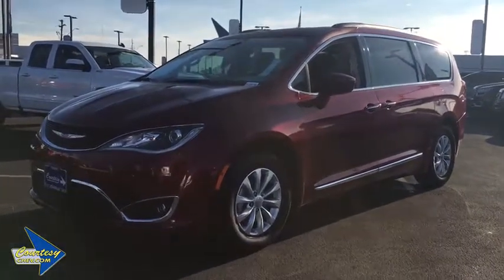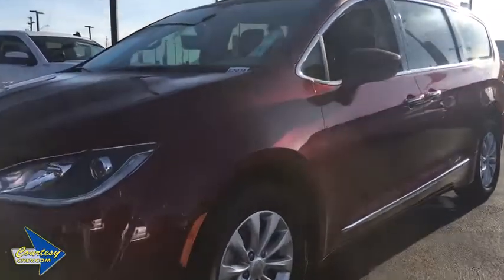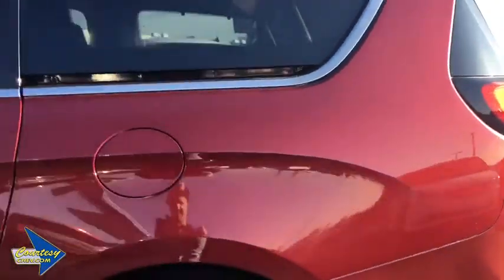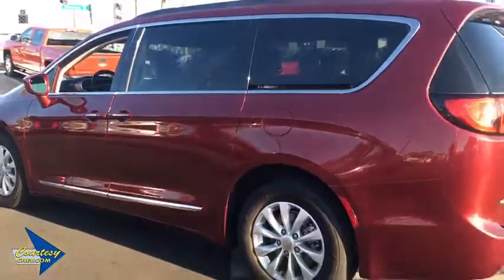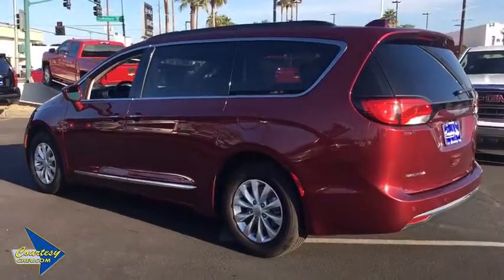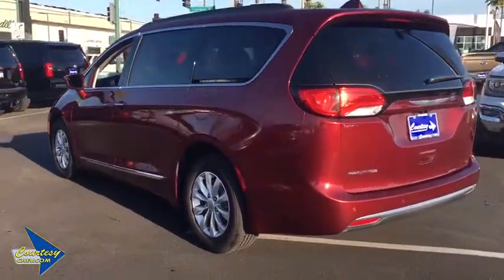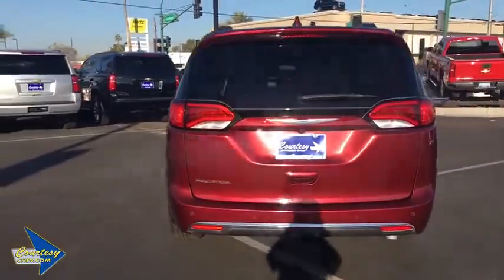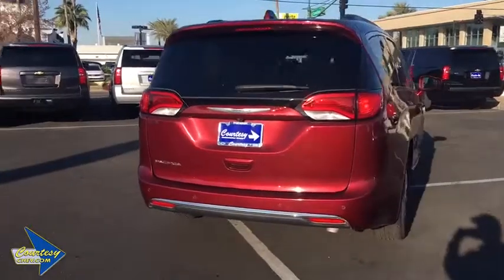2017 Chrysler Pacifica Phoenix, Scottsdale, Avondale, Glendale, Mesa, AZ E2030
Velvet Red Pearlcoat U 2017 Chrysler Pacifica available in Phoenix, Arizona at Courtesy Chevrolet. Servicing the Scottsdale, Avondale, Glendale, Mesa, AZ area.

Courtesy Chevrolet
1233 East Camelback Road

3.6L V6 24V VVT, Air Conditioning, AM/FM radio, Bose Audio system, Front dual zone A/C, Power windows, Radio: Uconnect 3 w/5 Display, Rear air conditioning. Touring L FWD 9-Speed Automatic 3.6L V6 24V VVTbrbrClean CARFAX. Priced below KBB Fair Purchase Price!brbrbrAwards:br * 2017 KBB.com Best Buy Awards * 2017 KBB.com 12 Best Family Cars * NACTOY 2017 North American Utility of the Year * 2017 KBB.com 10 Favorite New-for-2017 CarsbrbrCall us at or Stop to see more photos today!!! Courtesy Chevrolet is a family owned and operated dealer serving Phoenix since 1955. You're are going to love your experience here. Vehicle subject to $1595 Connect & Protect package plus a Courtesy Certification fee. See Dealer for details.